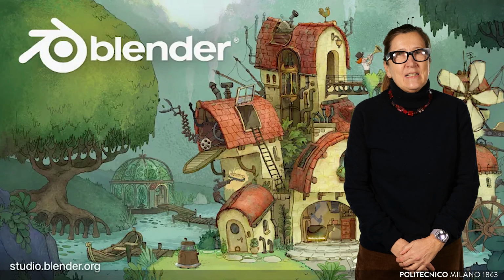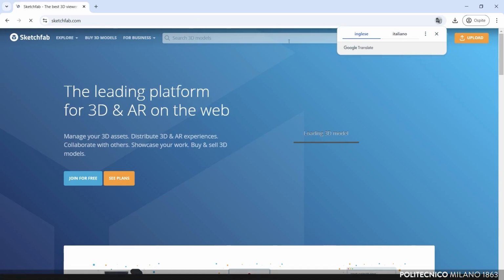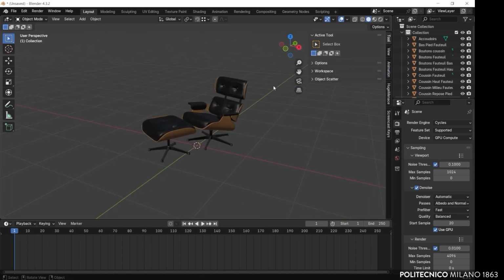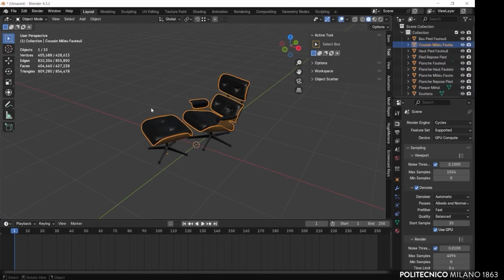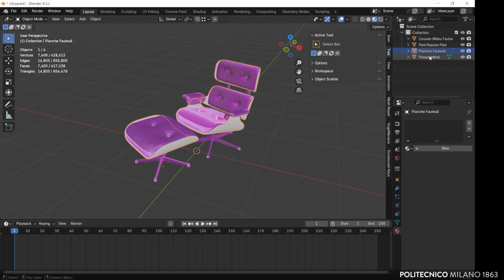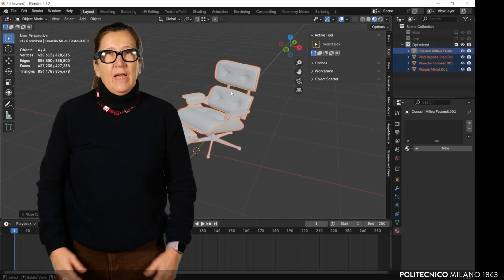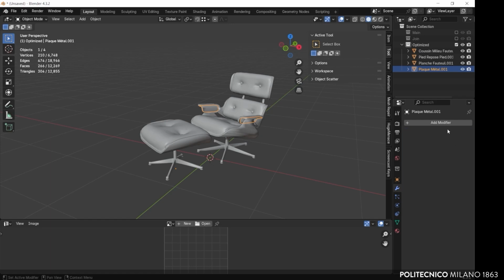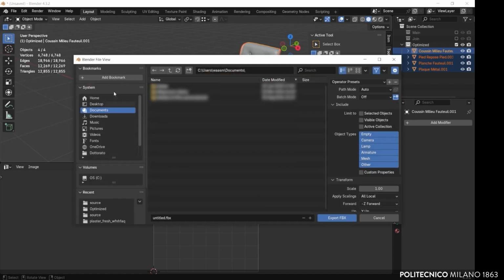Models Optimization for other application in Blender (Bolognesi - Manfredi)